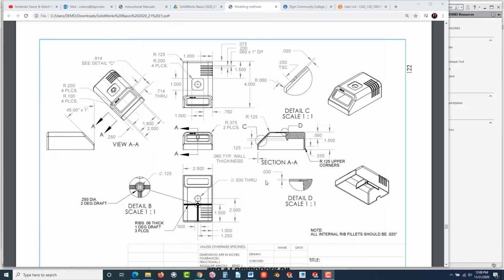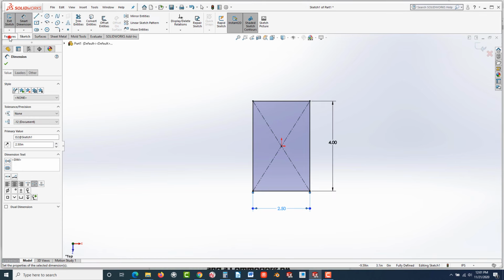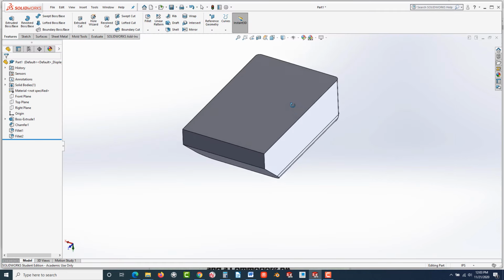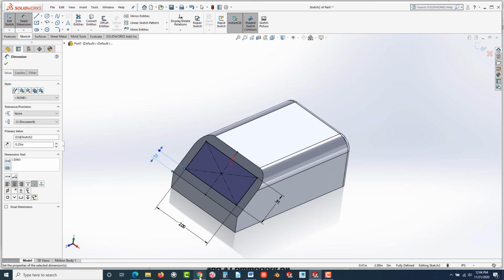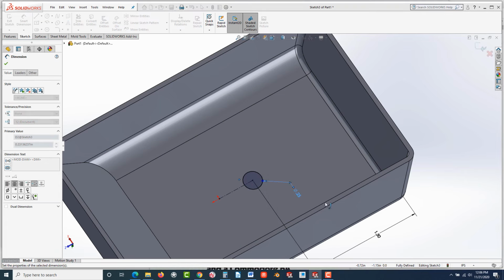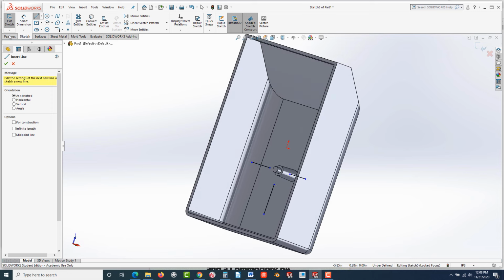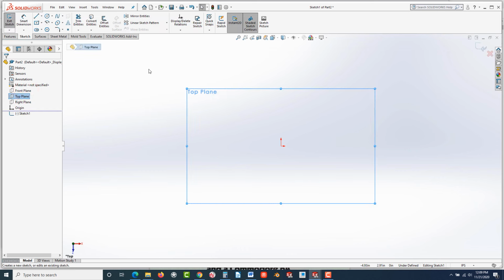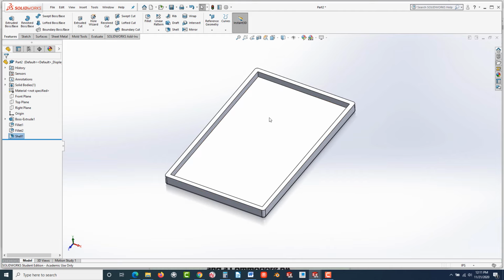L11c and L11d Hints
Drawings on Page 122 & 129 In the Training Guide